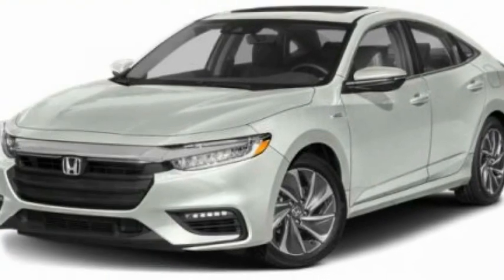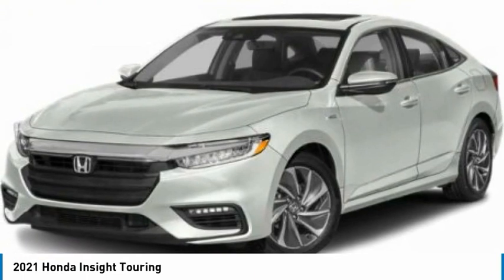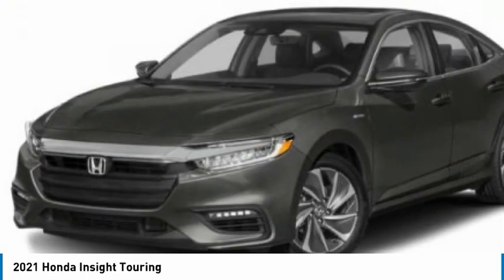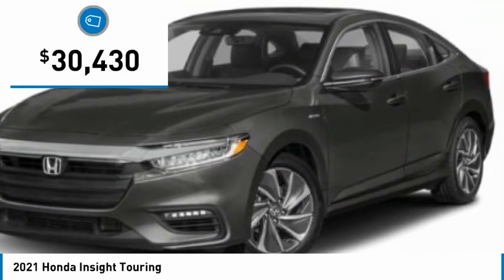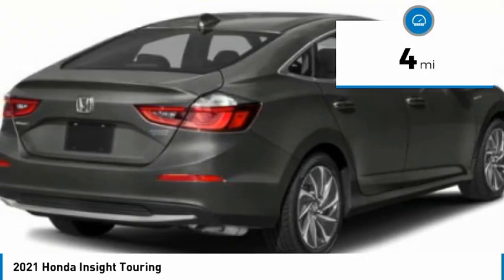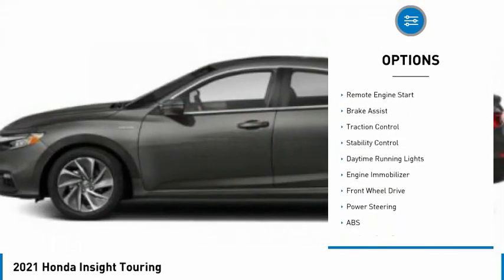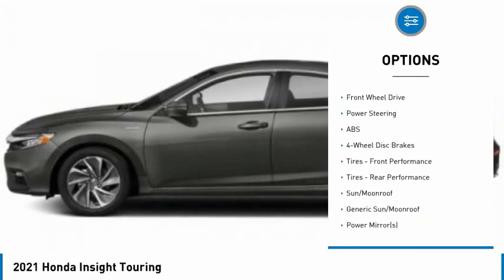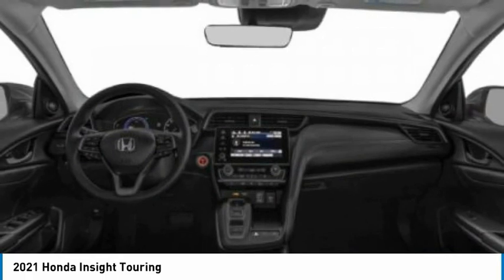2021 Honda Insight Martin Honda Kia Mazda H213632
2021 Honda Insight Touring

You'll love this 2021 Honda Insight. This is a 4dr car you'll want to take home. Call and get in touch with Martin Honda Kia Mazda directly, and be the first to open the 4dr car door today!